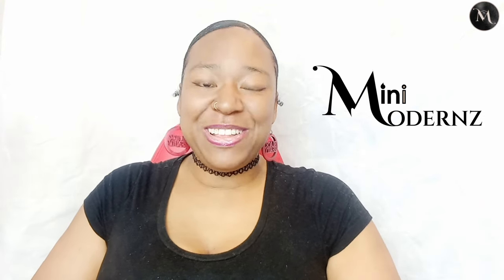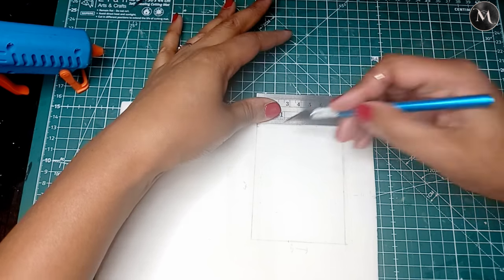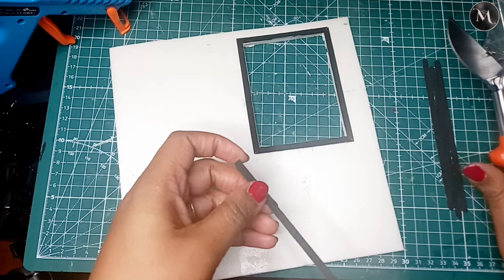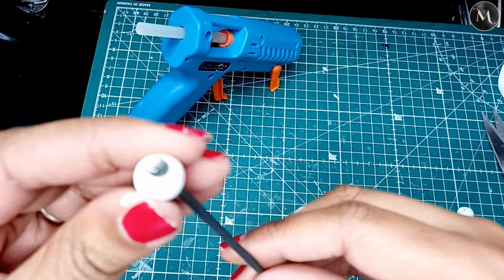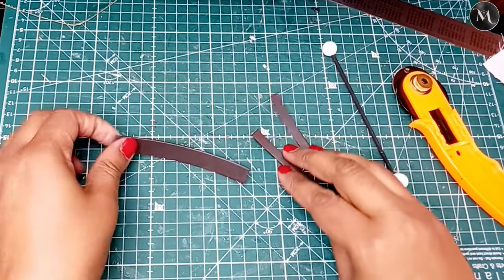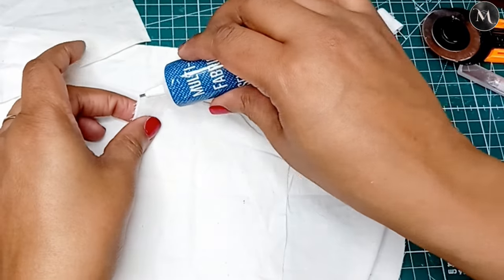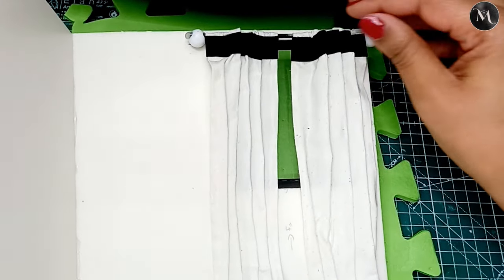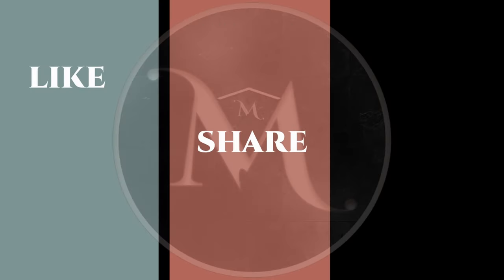Miniatures For Beginners DIY Removable Curtains From Scratch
🏠Todays video🏠
Miniatures For Beginners DIY Removable Curtains From Scratch, this first video will show you how to make adjustable removable curtains from scratch.  I'm starting my journey here today and I'll start by making a mock up room to showcase my miniatures.

Amazon books by me
Dollhouse notebook
MIniature Journal Prompt

Guader Magenetic self adhesive strips (Amazon)
Large Monks Cloth for punch needle (Amazon)

Some useful things  i use in my miniatures
5 mm thick white foamboard
8 pck 9v battery in holder
LED 12 5mm lights
Mitre shear cutter
Soldering iron
Tetrion Easy filler
Elmer school glue this isn't the same brand i used but it does the same job can be used to make slime too.
Balsa wood sheets
Black rubber gloves
Disposable drink tray
Beginner Punch needle kit
Natural jute twine
Hemp jute rope
Caron cream yarn
Linen fabric
circle stencil
metalic acrylic paint